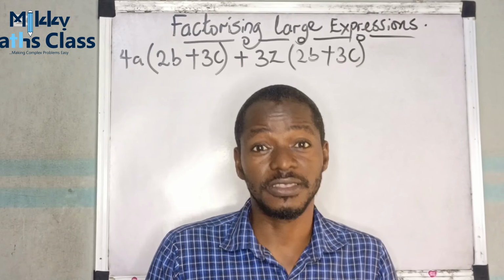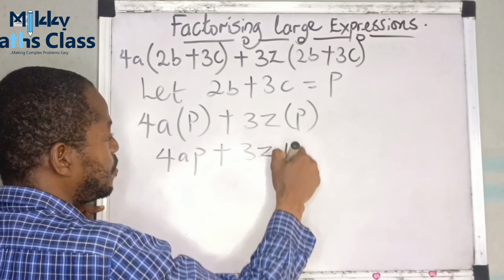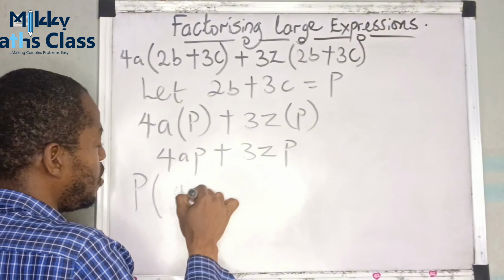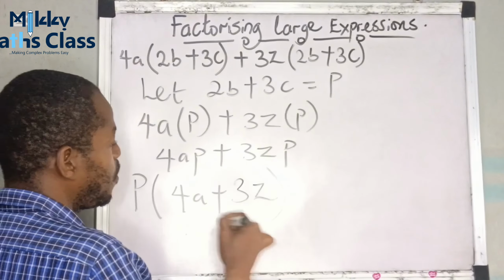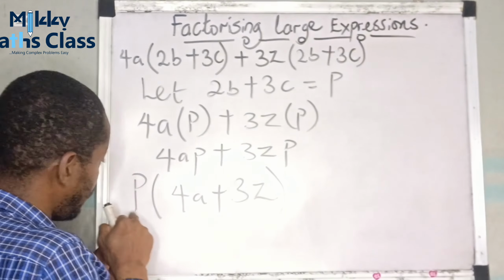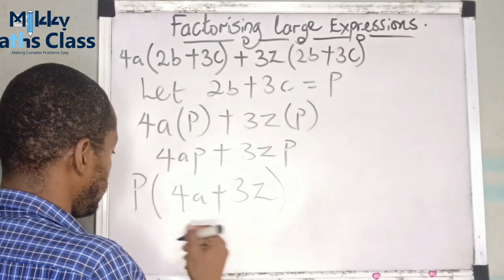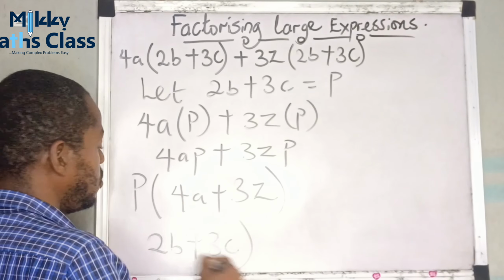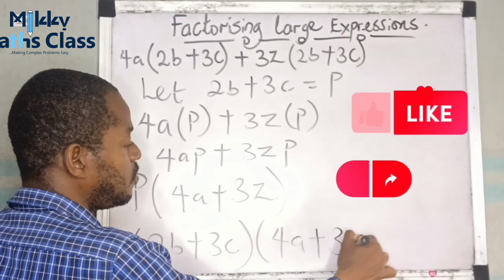“Easiest Way to Factorize BIG Expressions in Seconds! ✨ (Math Hack Every Student Must Know)”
Struggling with long and scary algebra expressions? 😫 Don’t worry — this video will show you the quickest and simplest trick to factorize even the largest expressions step by step! 🚀

In this tutorial, we’ll break down:
✅ How to spot common factors easily
✅ A simple method to reduce long expressions in seconds
✅ Smart tips to avoid silly mistakes

By the end, you’ll be factorizing like a math genius 🧠✨